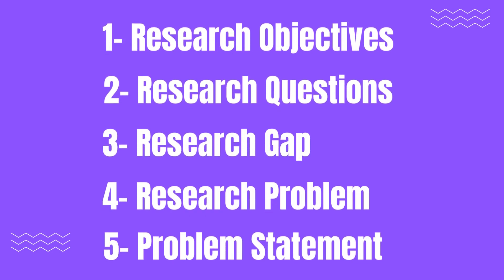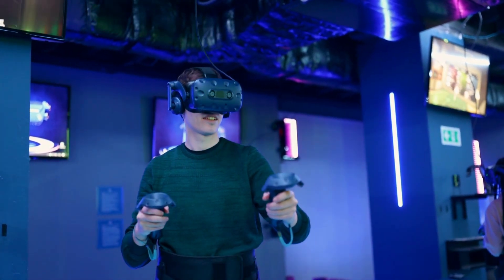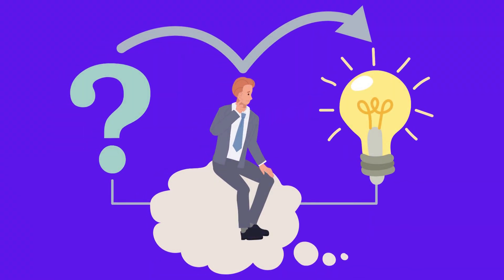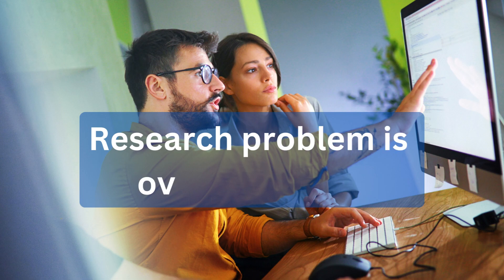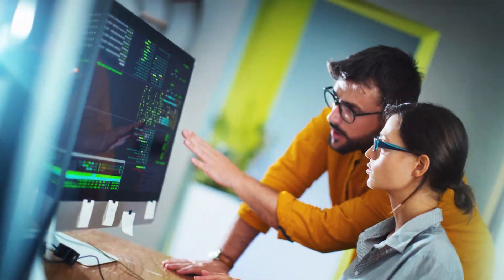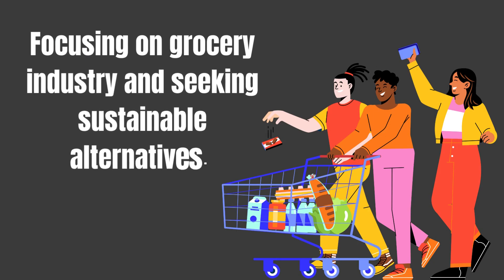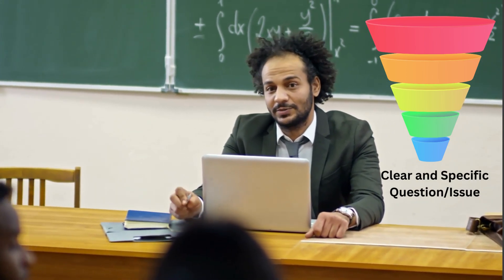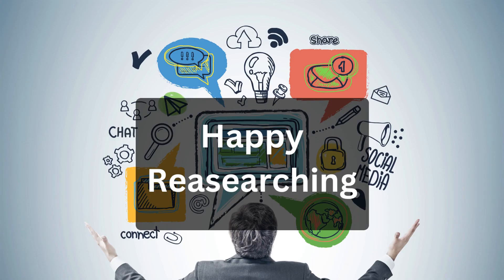Research Problem Vs Problem Statement | Pallavi Datta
"Understanding the Difference Between Research Problem and Problem Statement: Key Differentiators Explained

When embarking on any research journey, grasping the disparity between a research problem and a problem statement is essential. In this informative article, we delve into the nuances of these two critical aspects, shedding light on their distinct roles in the research process.

Whether you're a student, researcher, or simply curious about the research landscape, understanding the distinction between a research problem and a problem statement is paramount. Join us in unraveling these fundamental research components for successful scholarly endeavors.

This video explains the difference is simple words without compromising on authenticity.